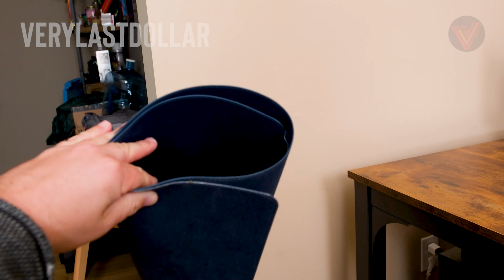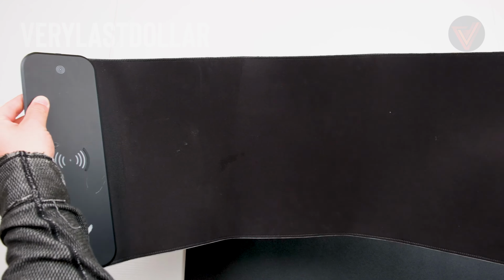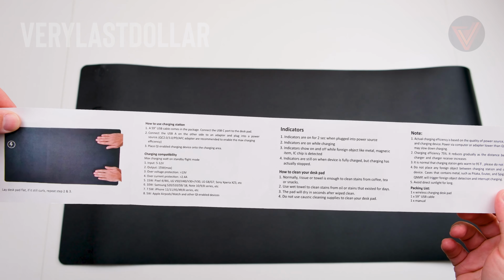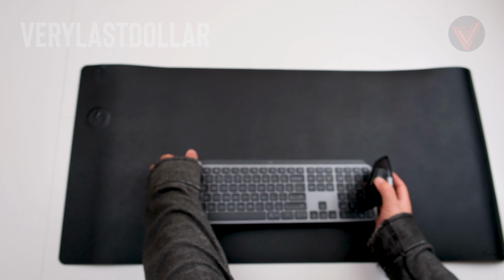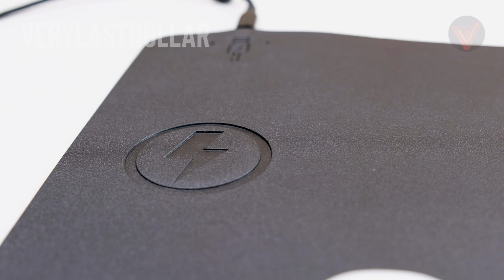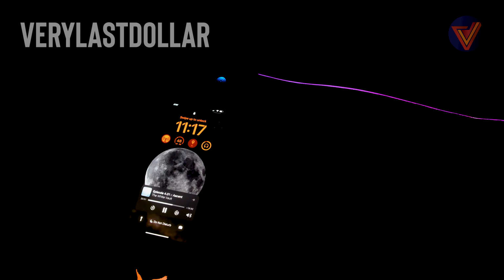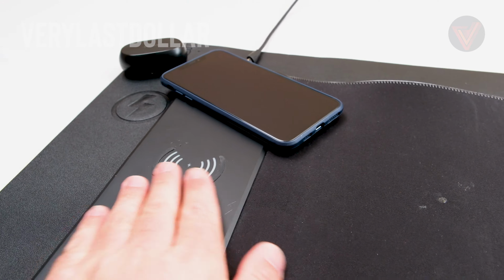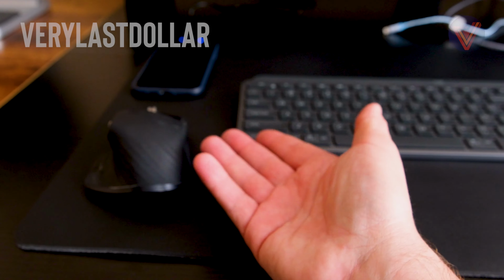The Must Have Leather Desk Pad With Wireless Charging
One of the most unique and interesting desk accessories which I came by, and one that should be picked up. It makes any home office or desk setup that much better. With a leather pad that offers wireless charging.

Firelison Wireless Charging Pad
GIM Wireless Charging RGB Gaming Mouse Pad
lyapa Office Desk Pad

Time codes:
0:00 - Prologue
0:37 - Overview
1:15 - Unboxing
1:46 - Thickness
2:38 - Setting Up
4:00 - RGB Variant
5:26 - Epilogue